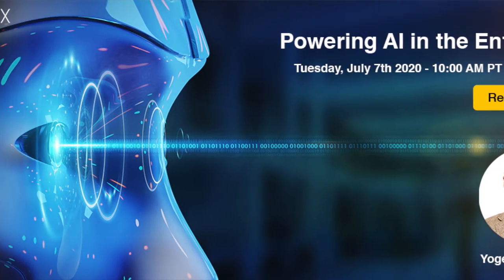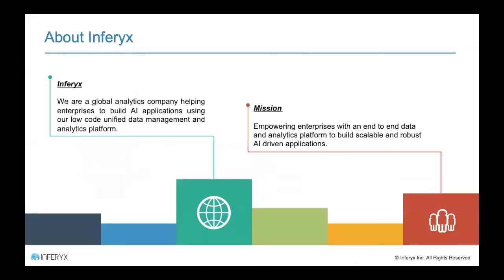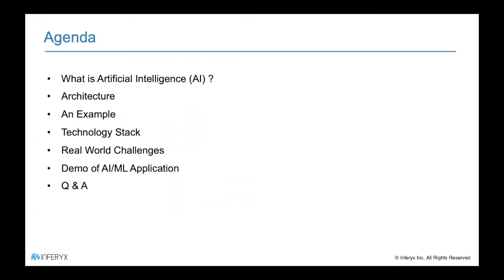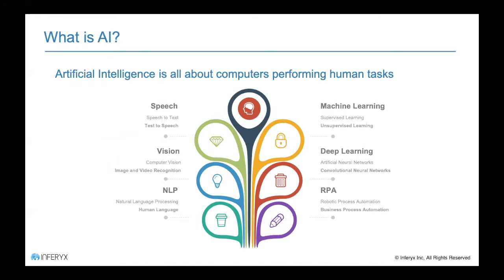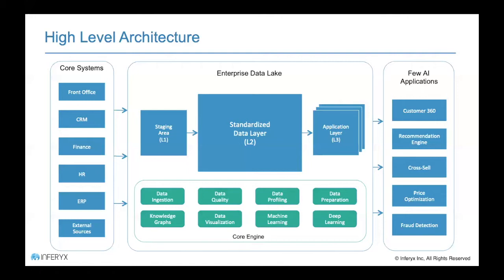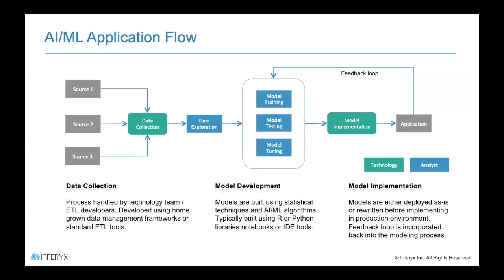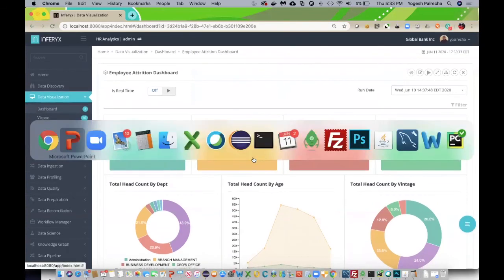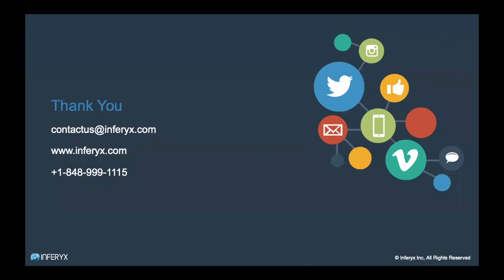Inferyx Webinar - Powering AI in the Enterprise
Building an enterprise AI/ML application from scratch is a non-trivial process. There are multiple aspects of building an AI/ML application ranging all the way from data acquisition, data preparation, feature calculation, model development etc.

Please join us to learn how we made this process simpler using Inferyx Analytics Platform.

What you'll learn:
Real world challenges with building AI/ML applications
AI/ML architecture deep dive and use cases
Demo of building AI/ML application using Inferyx analytics platform

About Speaker:
Yogesh Palrecha is an entrepreneur, technologist and data evangelist. He has extensive experience in designing and implementing large scale data analytics solutions for fortune 500 companies.

About Inferyx:
We are a global analytics company helping enterprises accelerate business growth using artificial intelligence.